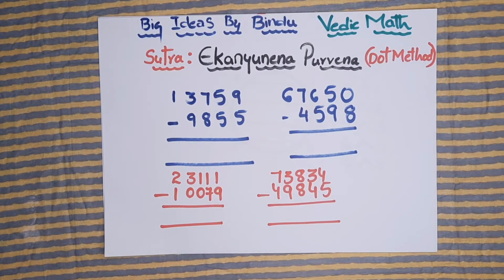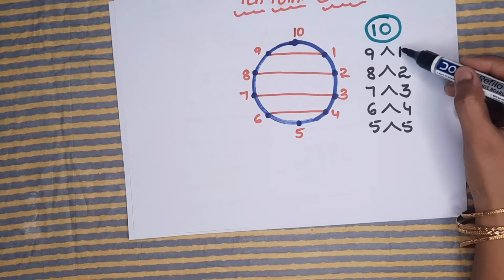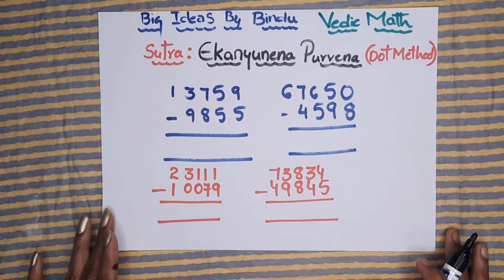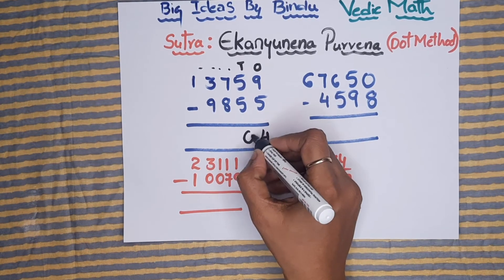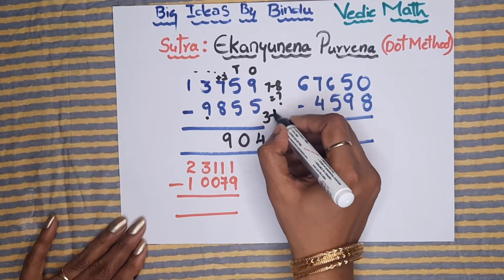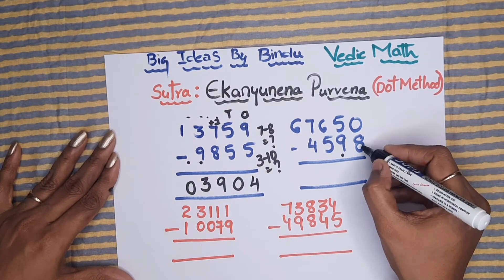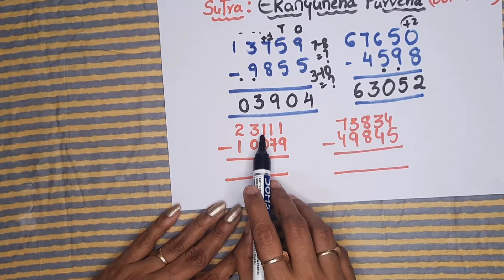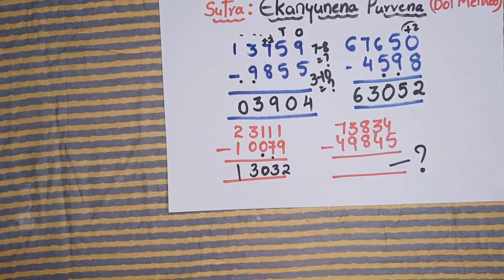Subtraction trick VEDICMATH Dot method Subtraction bybigideasbybindu#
Hi guys,In this video u can learn vedicmaths trick.